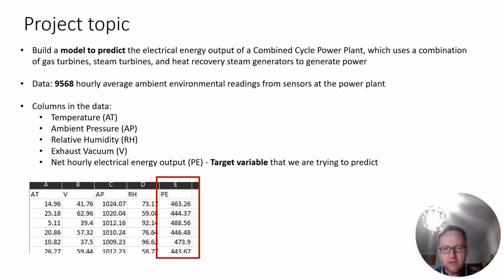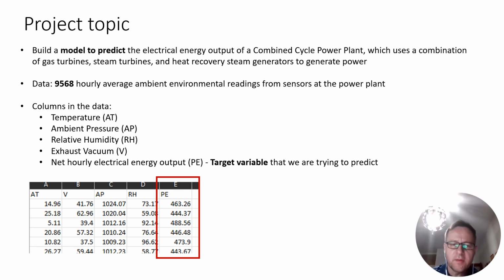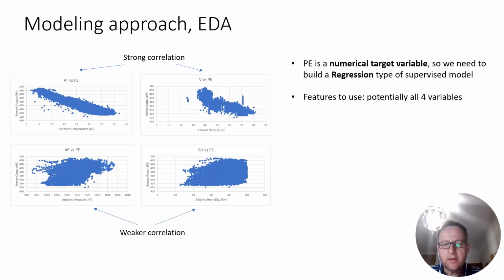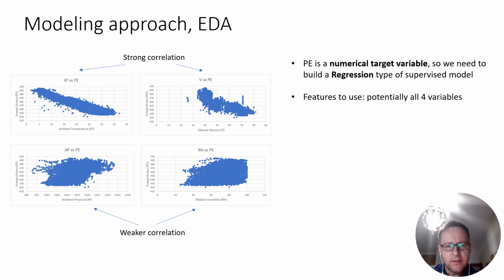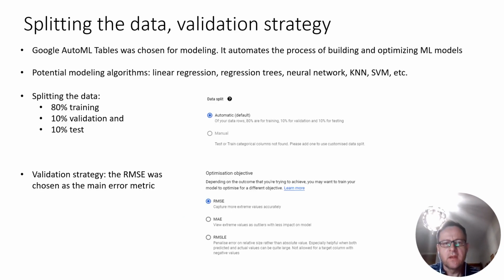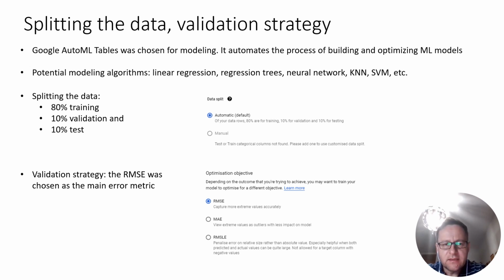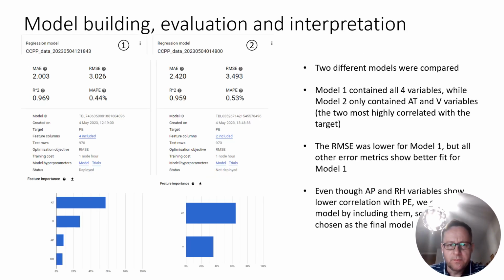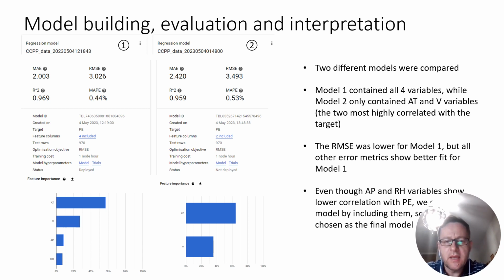Coursera ML Foundations for PMs Project 1 Miklos Szabo